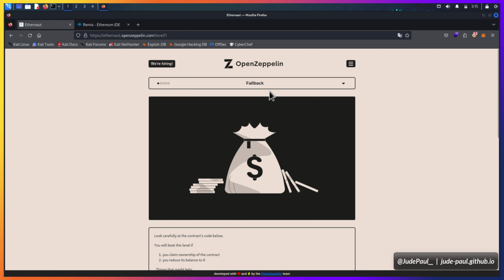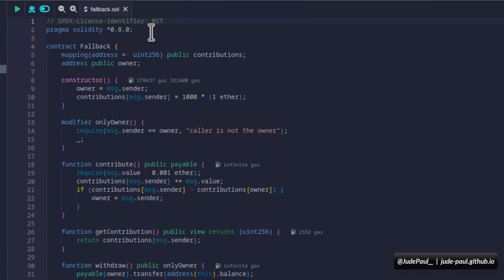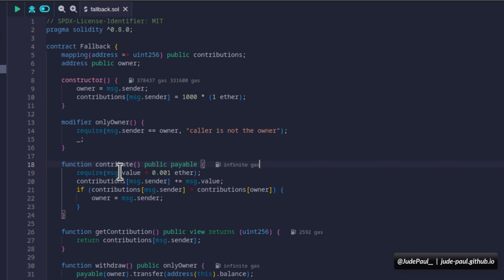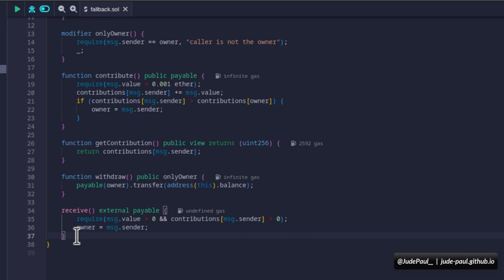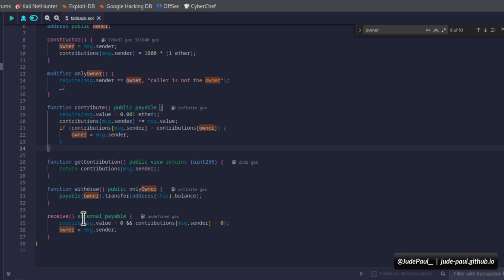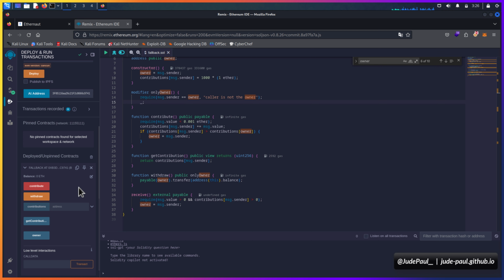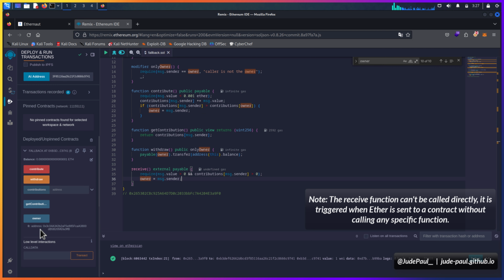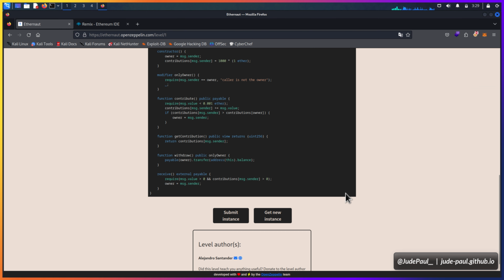Solving the Ethernaut Challenge Fallback: A Comprehensive Walkthrough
Welcome to my new YouTube channel! In this video, we dive deep into the Ethernaut challenge "Fallback," a popular challenge created by OpenZeppelin for learning Solidity and smart contract vulnerabilities. This step-by-step tutorial is perfect for blockchain developers of all levels, from beginners to experts.

In this video, you will learn:

1) The fundamentals of the Ethernaut challenge "Fallback".
2) How to identify and exploit fallback functions in Solidity.
3) Key concepts in smart contract security and vulnerabilities.

By the end of this tutorial, you will have a understanding of receive functions and how to handle them in your smart contracts. This knowledge is crucial for developing secure Ethereum applications.